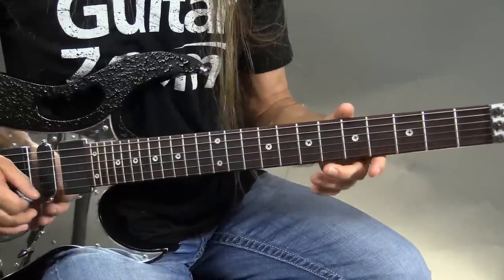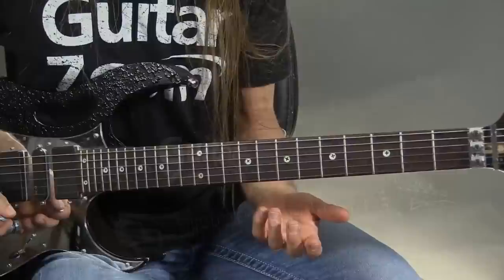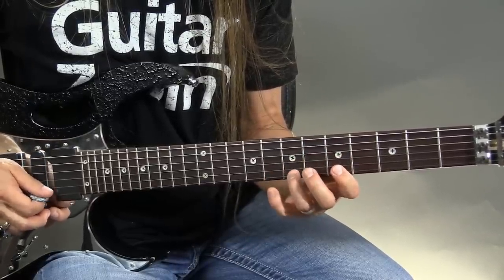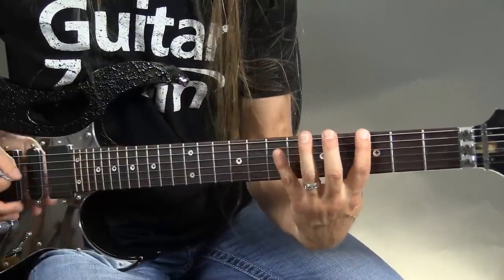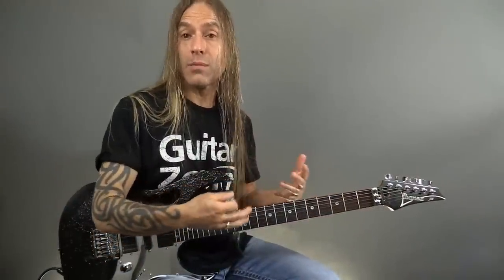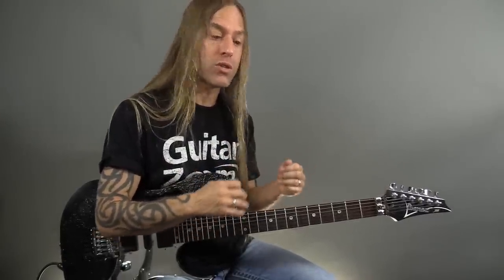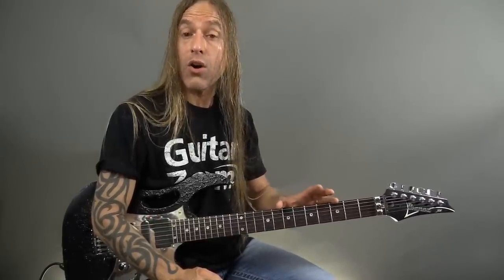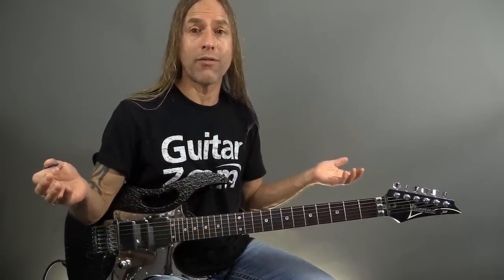How to Play the Diatonic Scale For Guitar In 1st Position | GuitarZoom.com